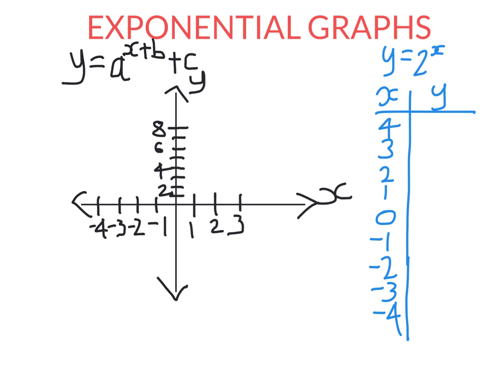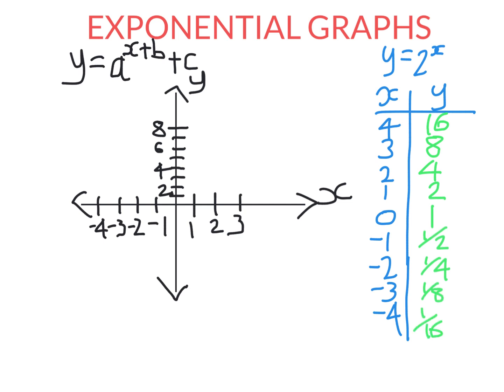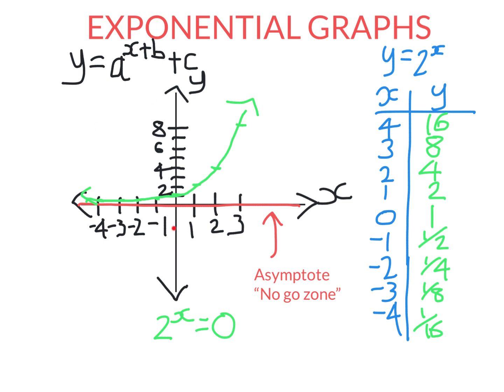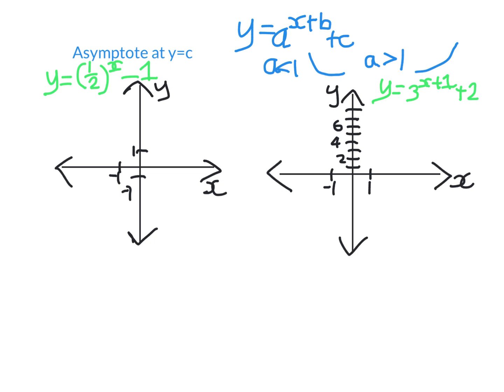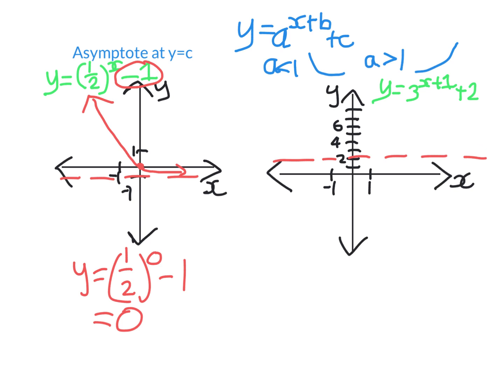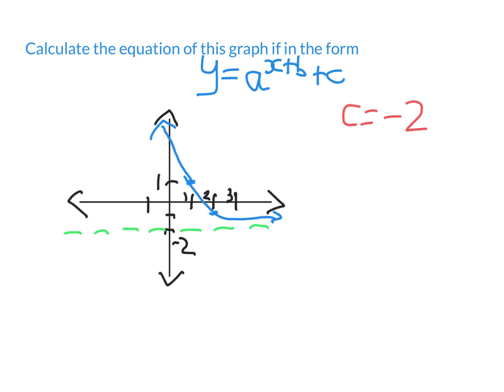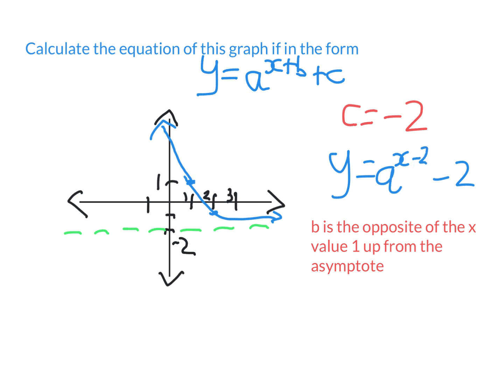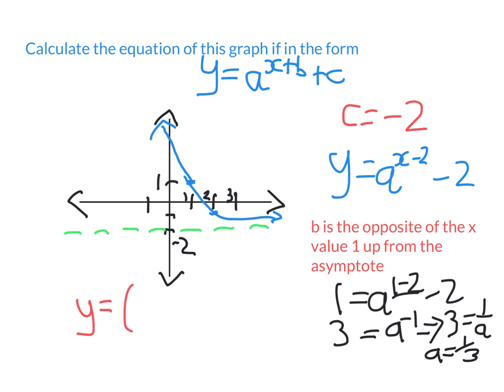Exponential Graphs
00:00 Slide 1
02:40 Slide 2
05:00 Slide 3